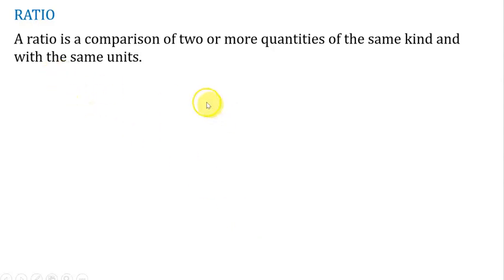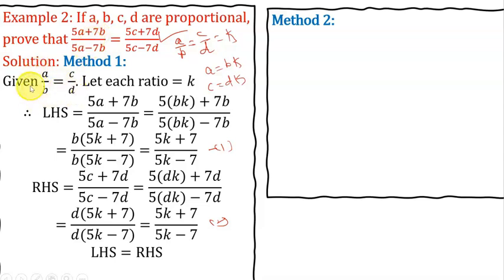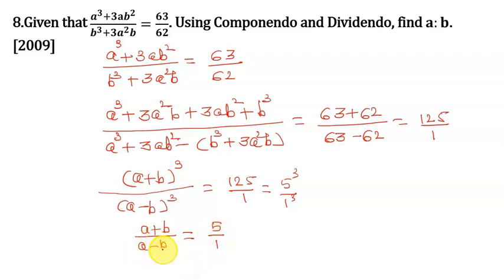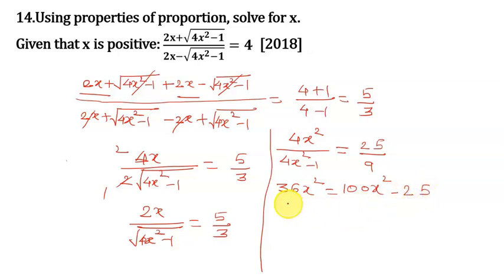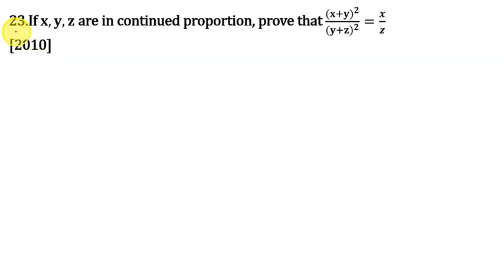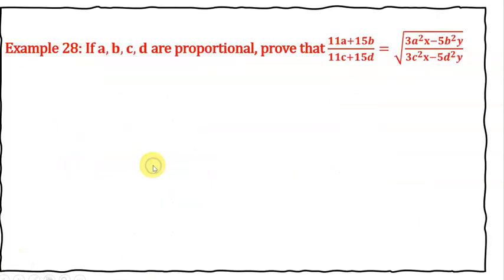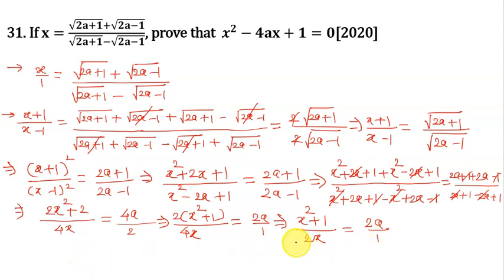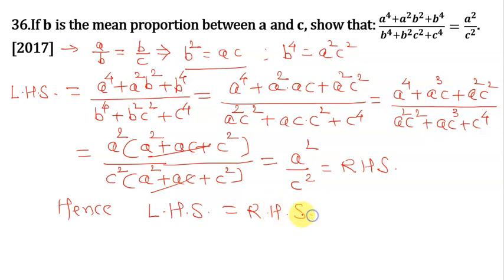Class-10| ICSE-Mathematics| Ratio and Proportion| Full Chapter| BOARD PAPER QUESTIONS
In this I have explained all examples in simple language with BOARD PAPER QUESTIONS.